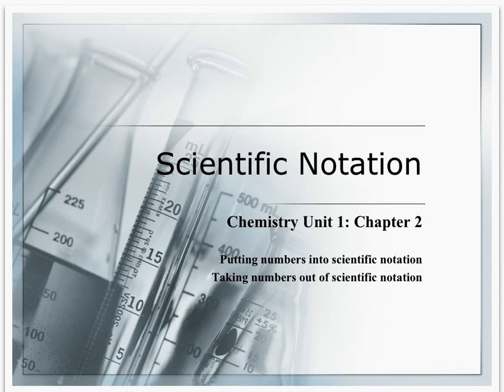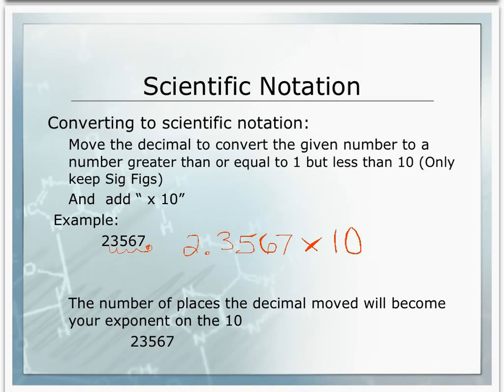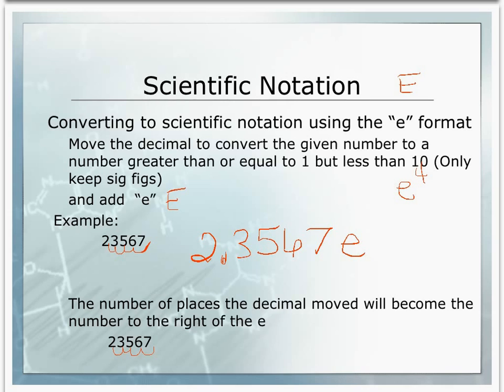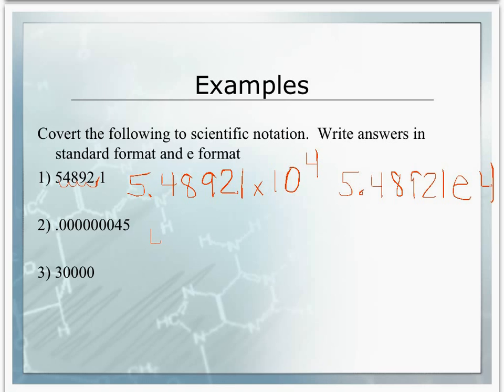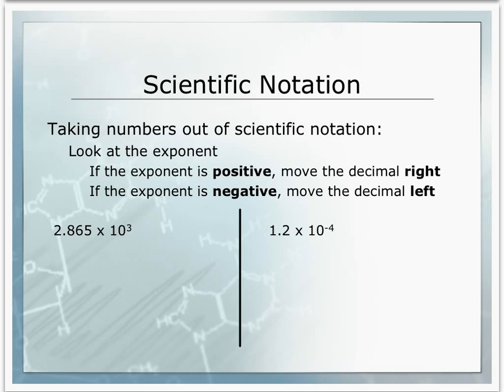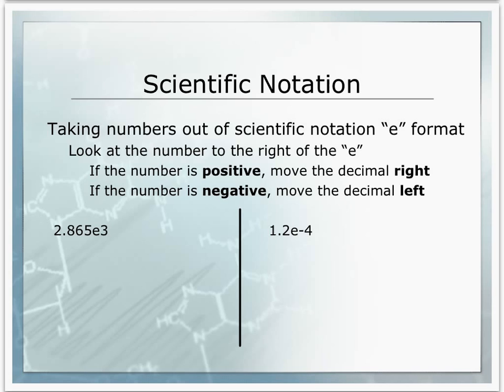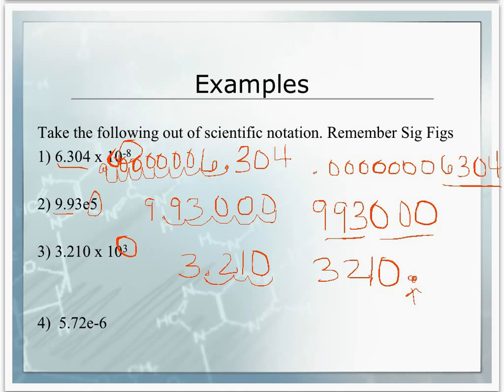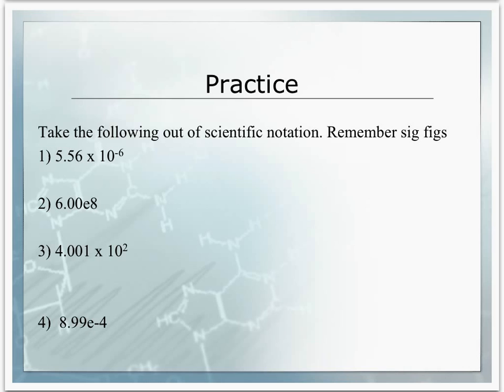Unit 1 Video 4 - Scientific Notation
Reviews and discusses how to put a number into and take a number out of scientific notation.